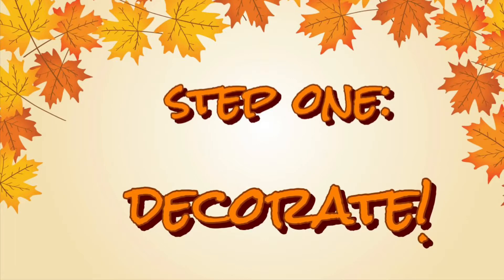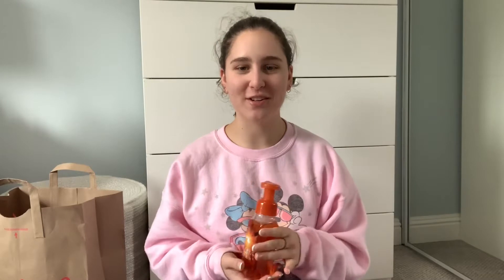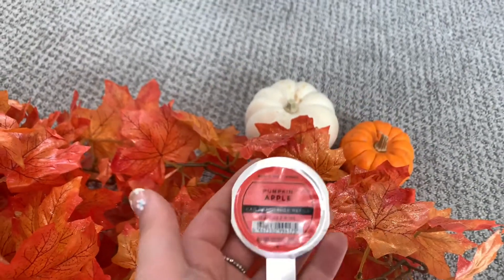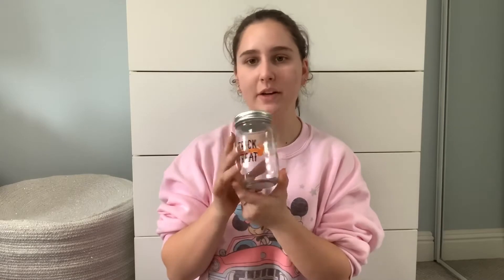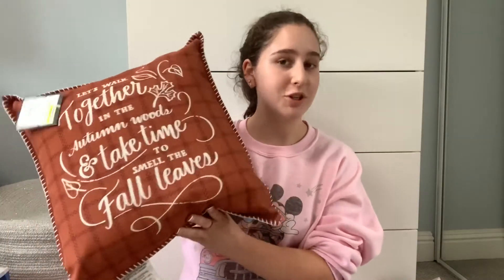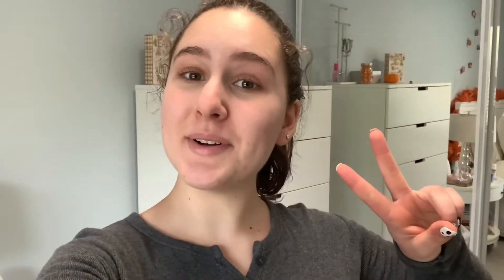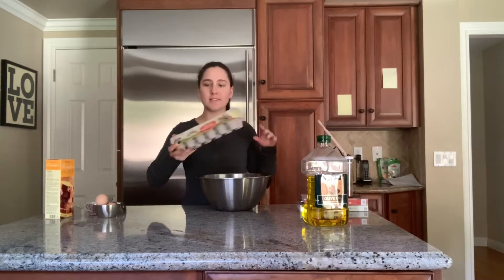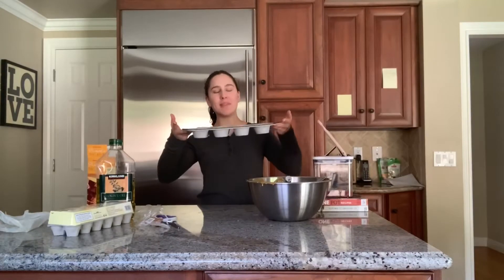PREPARING FOR FALL!! 2019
Hi everyone!
I hope you all loved this week's video!
Let me know what videos you want to see from me.

Ann

~time stamps~
intro 0:00
step one: decorate 0:19
haul 1:13
decorating my room 3:17
before/after montage 3:37
step two: baking 4:18
step three: making a pumpkin spice latte 5:50
outro 6:15